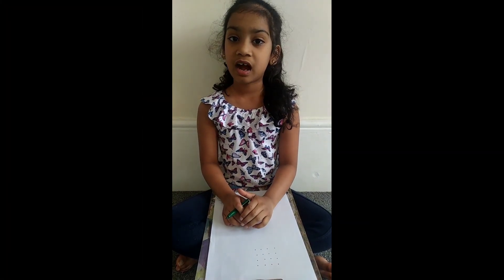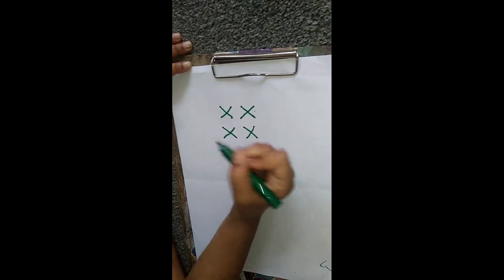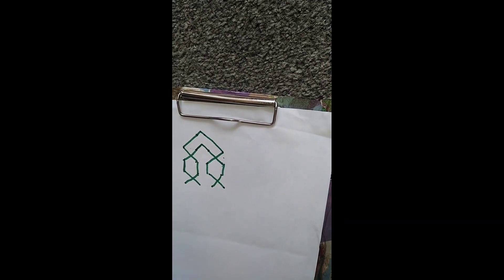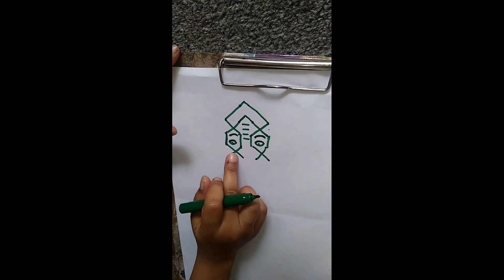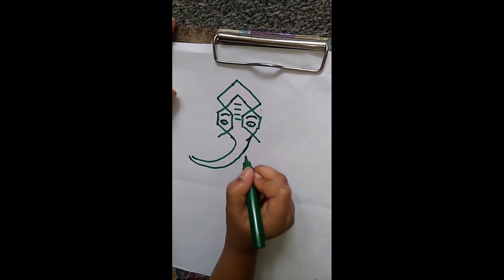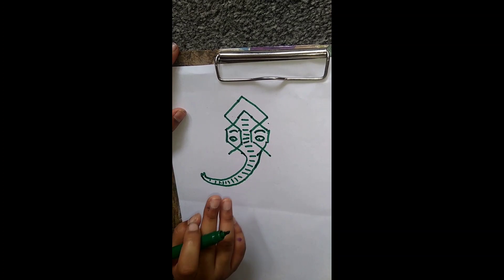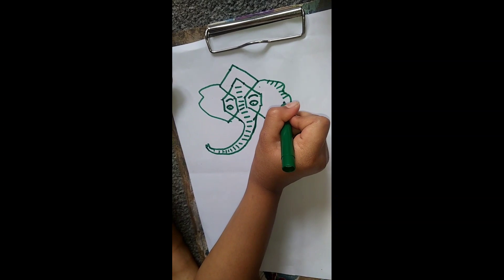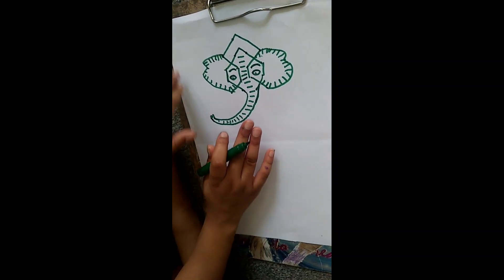How to draw God Ganesha with 4×4 dots | Ganesha Rangoli Kolam |Ganesh Chaturthi drawing step by step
ganesha_Statusganesha drawing
ganesha drawing easy
how to draw ganesha easy with dots
ganesha rangoli kolam
Ganapati drawing easy
ganesh chaturthi special drawing
vinayagar chathurthi rangoli kolam
ganpati drawing
ganpati rangoli
ganpati drawing easy
Vinayagar drawing
ganesha sketch
how to draw ganesha rangoli easy
dots ganesha drawing
dots ganpati drawing
dots ganesha rangoli
ganesha rangoli easy
ganesha muggulu
4 dots rangoli
ganesh chaturthi muggulu
lyricsblackscreenstatus Vinayak_Chaturthi_statushow to drawdrawingHow to Draw God Ganesha#God GaneshaDraw God Ganesha with simple lines#Drawing of Ganeshgod photosgod ganesh imagesdrawing godeasy drawing ganesha#ganpati images#ganesh drawing#ganesh chaturthiganeshHow to draw God Ganesha with 4×4 dots very easy step by step#how to draw lord ganesha#24lord ganesha drawingeasy drawingsimple drawingdots drawingHow to draw Ganesh Ji very easy step by step#Ganesha drawing